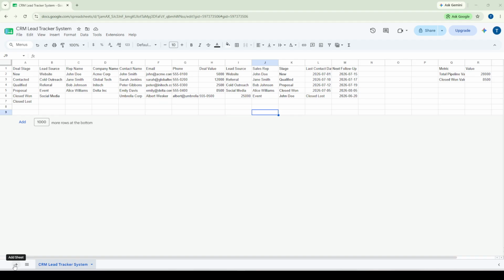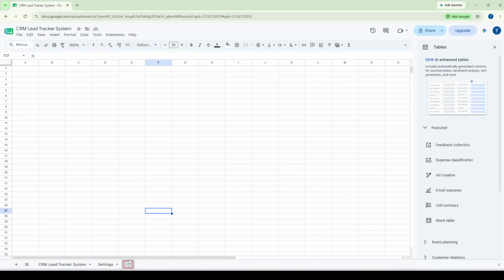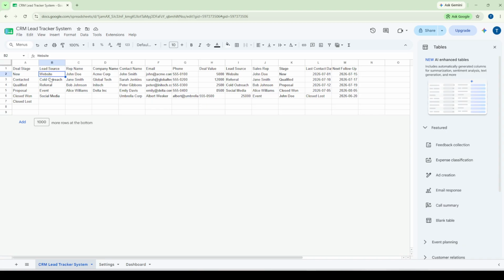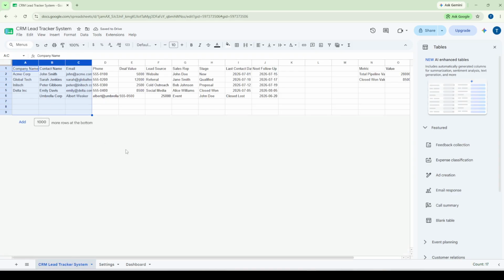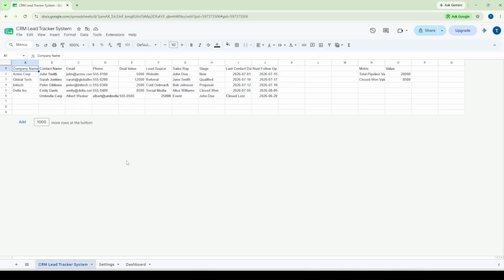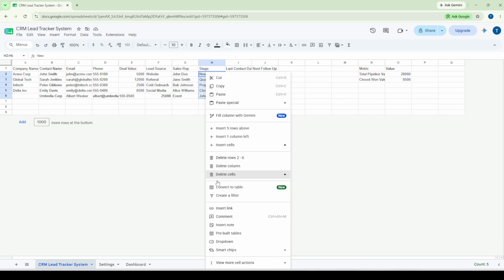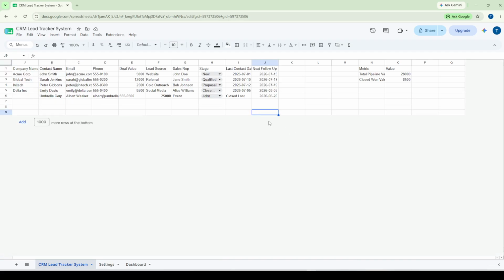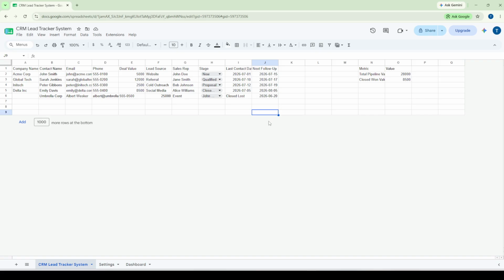How To Create Google Sheets CRM [Masterclass]